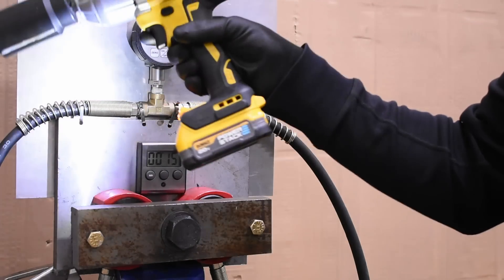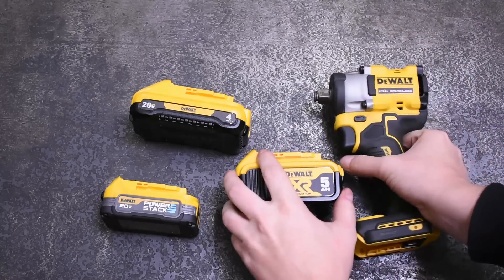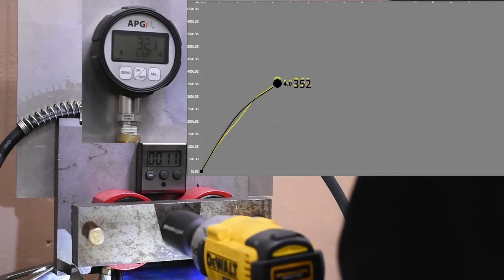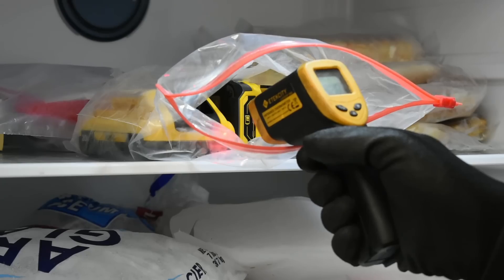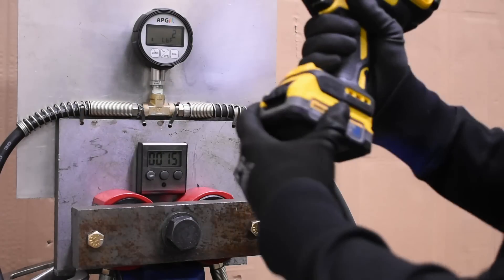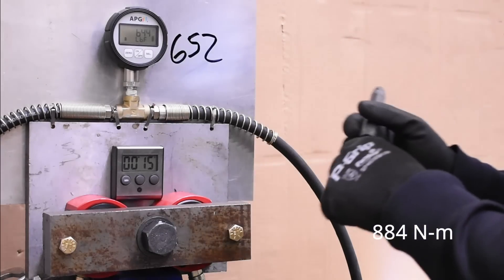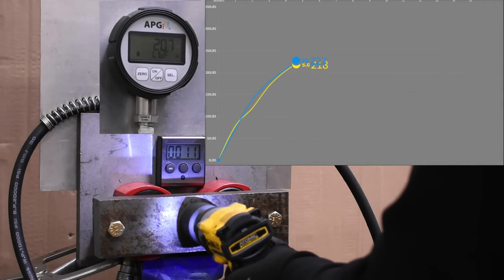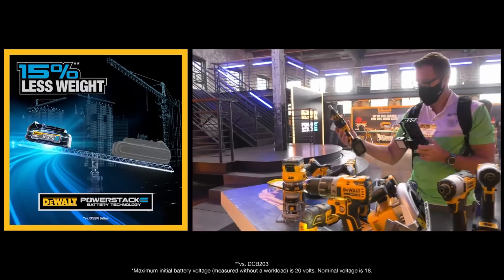This is NOT a Normal Tool Battery: DeWalt Powerstack Dyno Tested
and Amazon store (that only includes winners) video Today we test the DeWalt Powerstack DCBP034 (soon available as DCBP034-2 & DCBP034C) against the 4ah compact battery and 5ah XR standard battery pack in cold, hot, room temp and runtime tests!